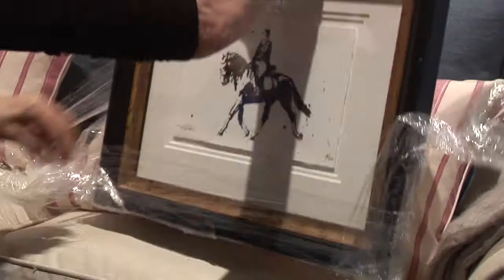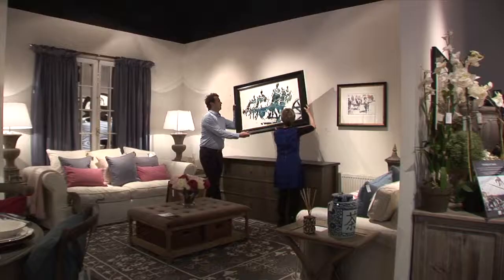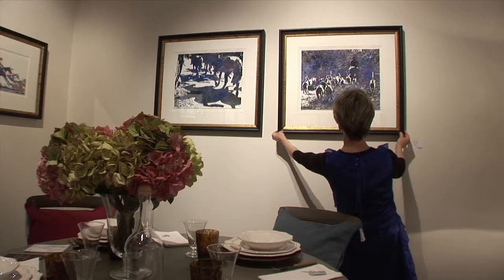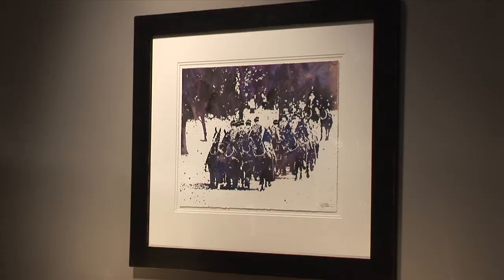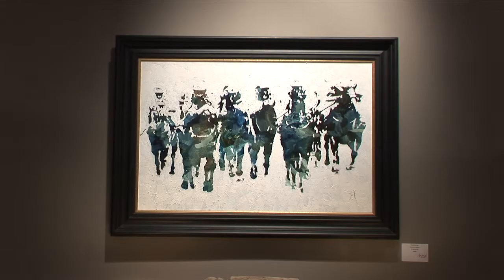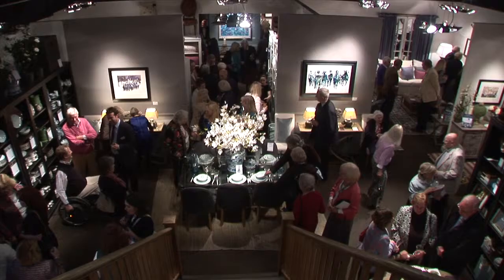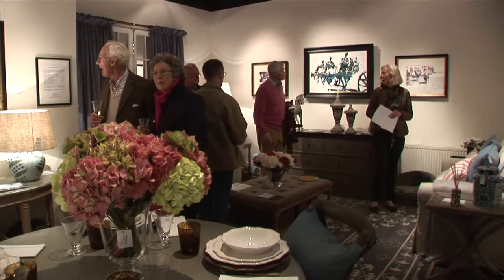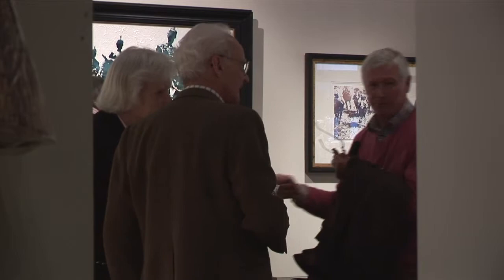Animal Art Fair at OKA, featuring Jeremy Houghton